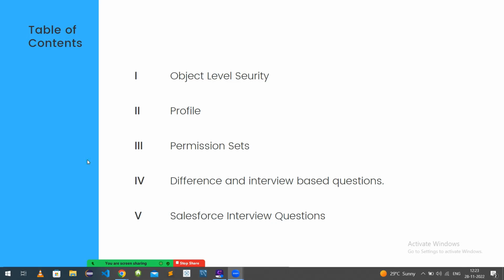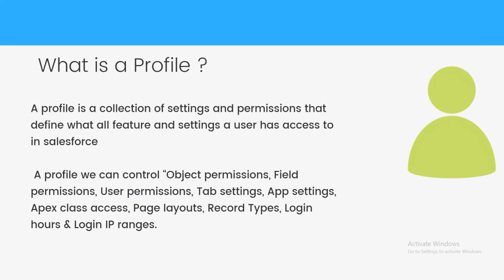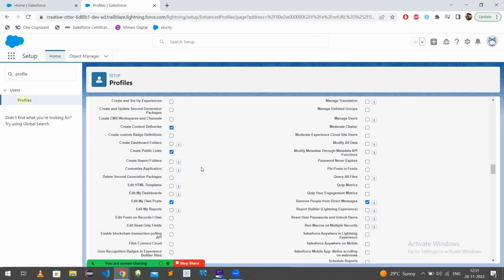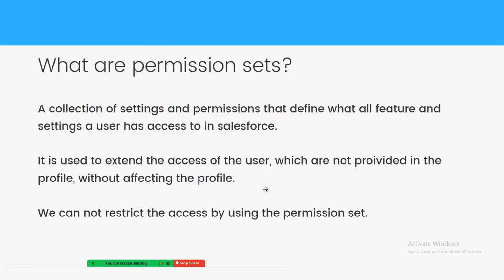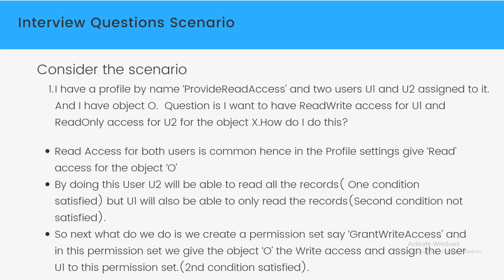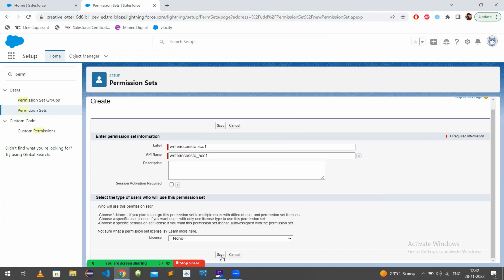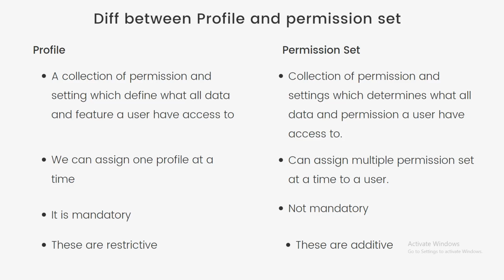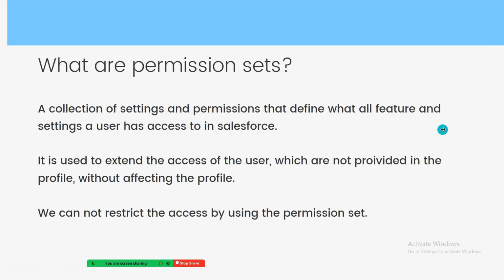What is Object Level Security, Profile Permission Sets || Salesforce Admin interview questions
Hey, in this video I have discussed about from the very basic:

1.What are Object level settings
2.What is a profile, types of profile. Difference between them.
3.What is a permission set.
4.What is a user
5.How to deactivate them
6. Salesforce Admin Interview Questions.

I have shown each topic practically by applying it on the org, and even shown where the options are found.

You can see another videos on my channel regarding the basics.
Trying to keep it as simple as possible so that everyone irrespective of the background can understand.